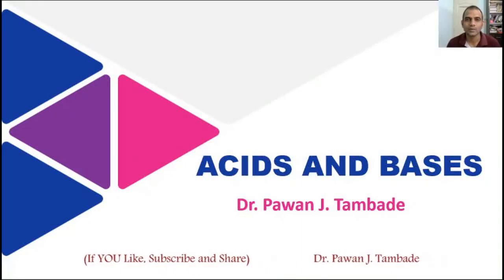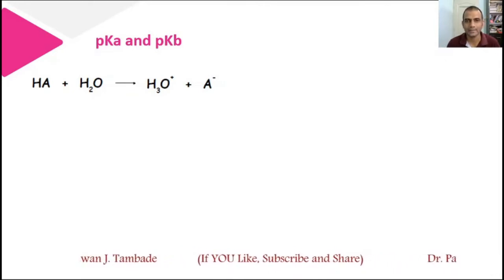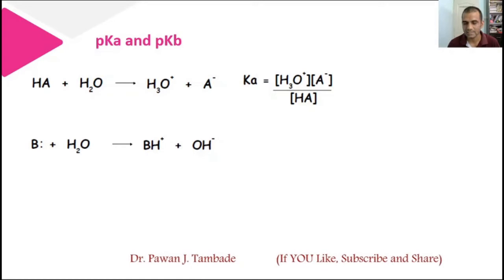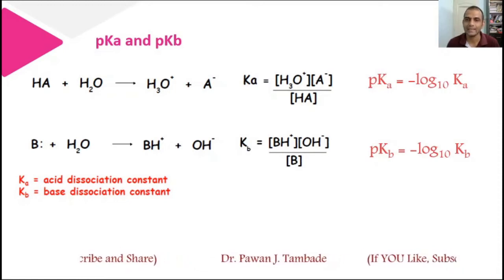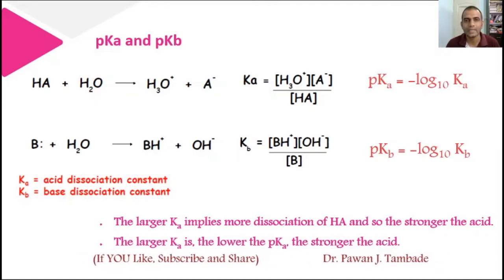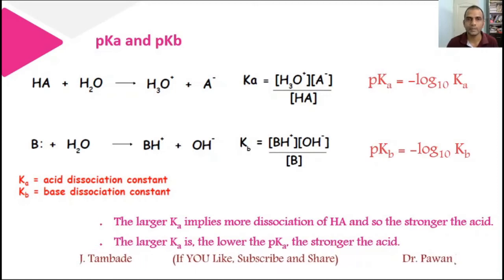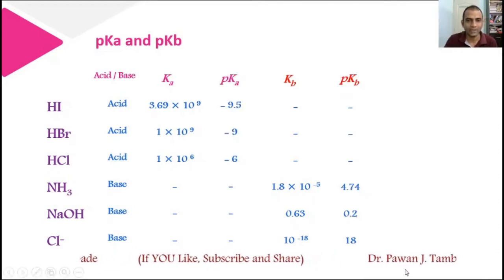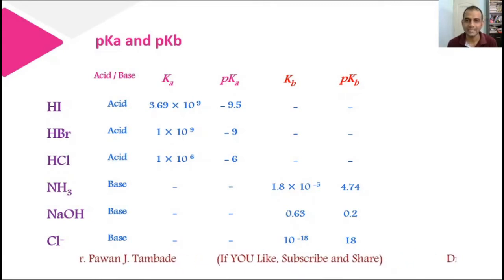acids and bases 3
In this third video of the chapter "Acids and Bases" students will come to know about concept of pka / pkb and conjugate acid base pairs.